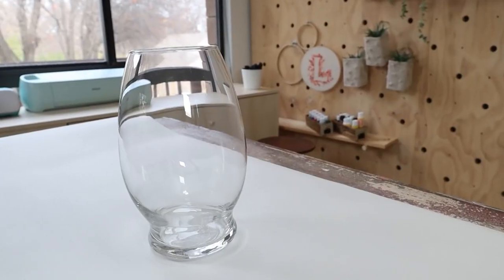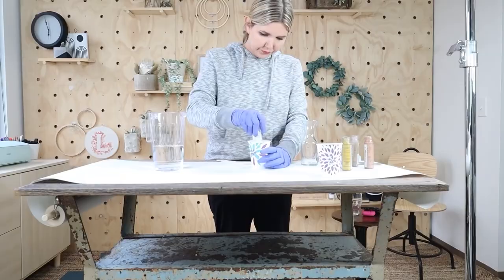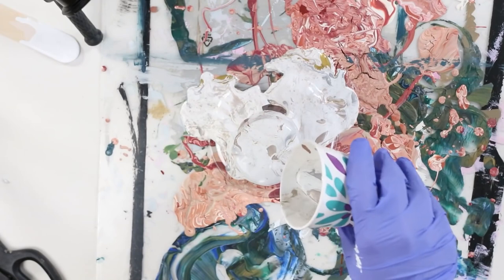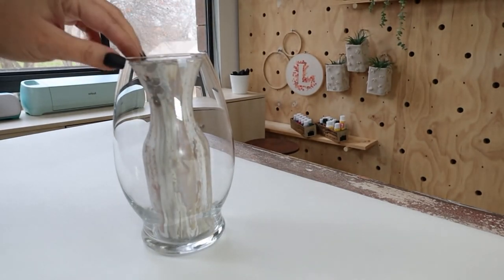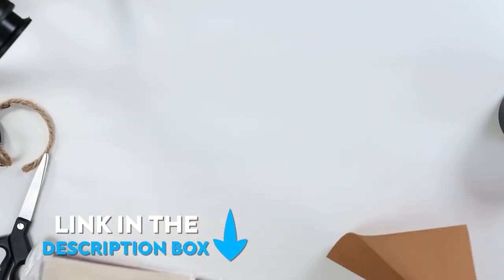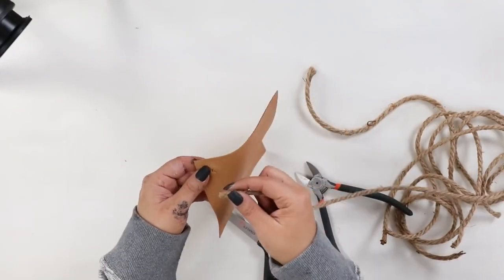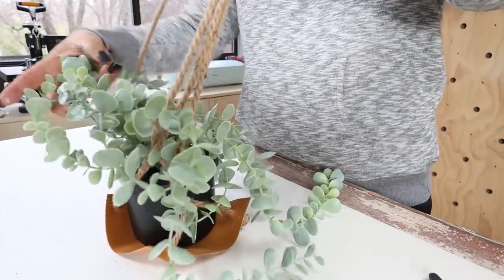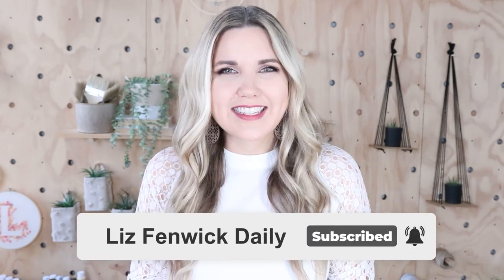Paint Pour Vase DIY